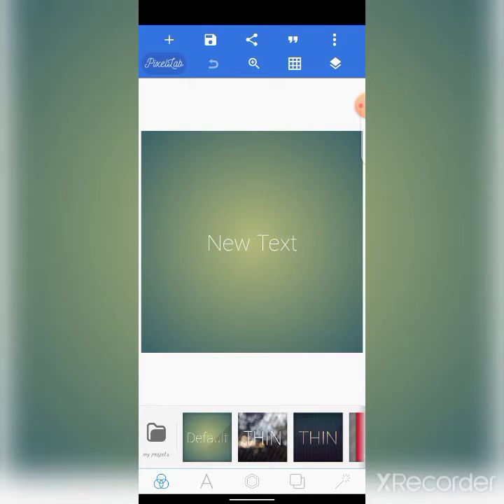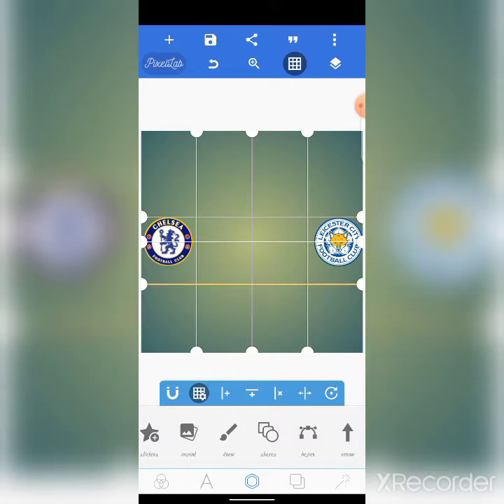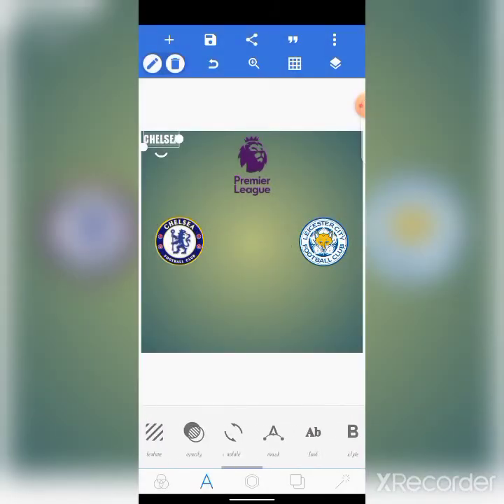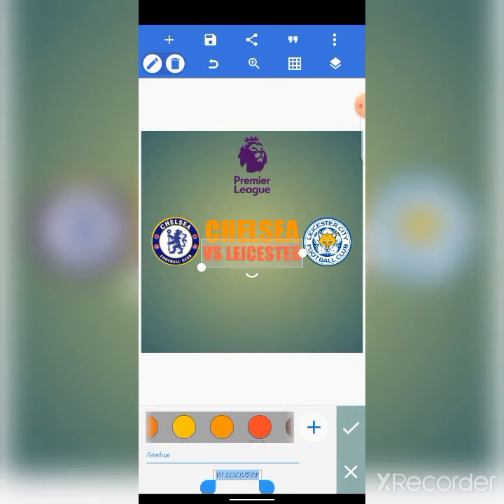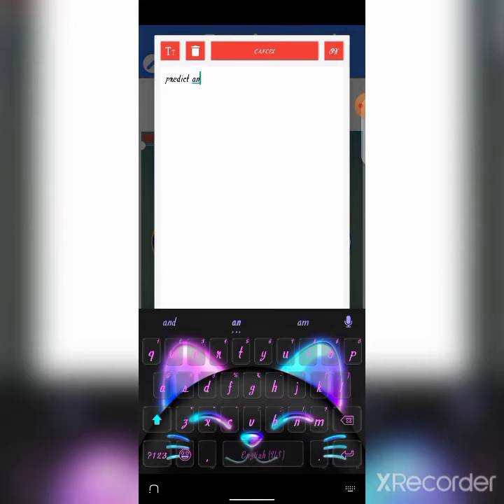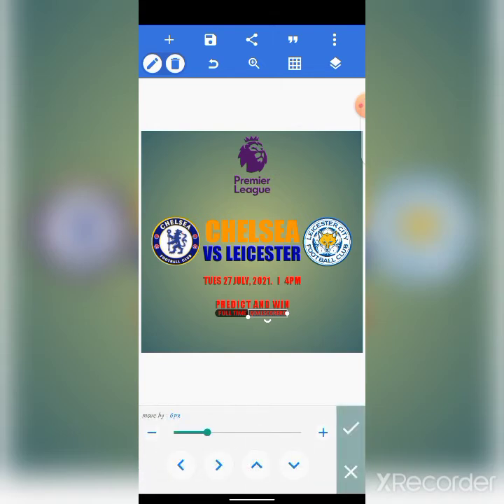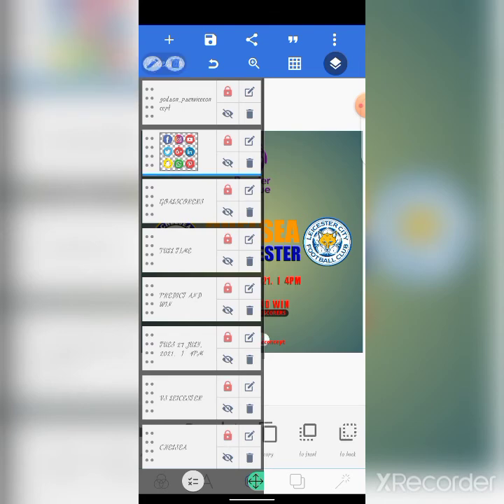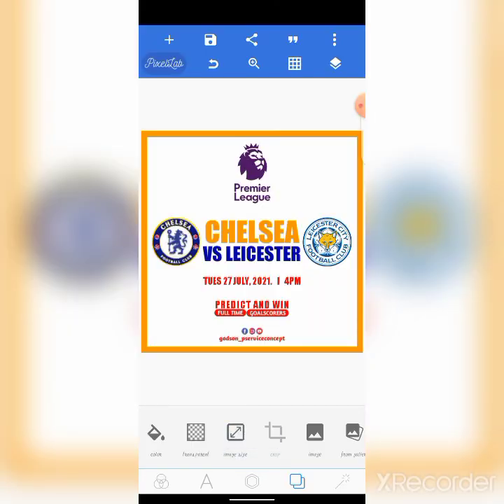How to Design a Sports Design (Football Fixtures) with Pixellab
This is Godson_P Service Concept Tutorial on how to Design a Sports Design with Pixellab.